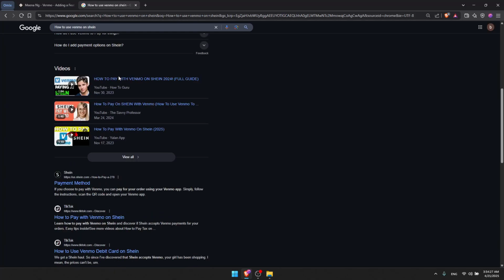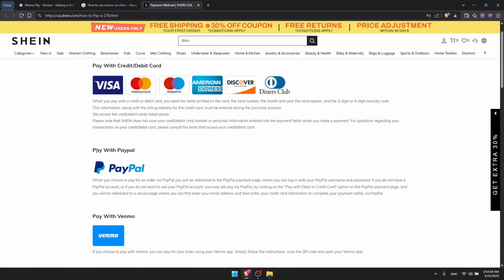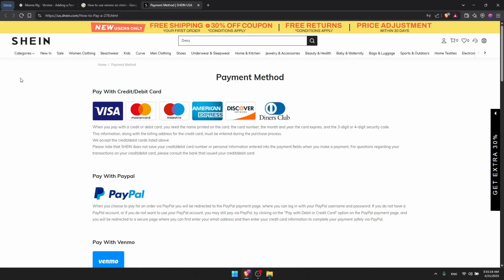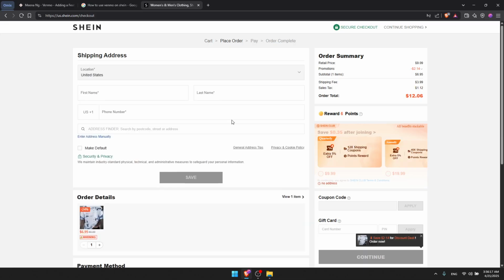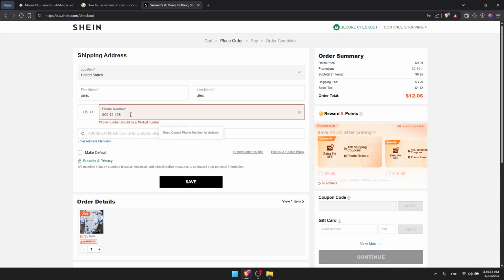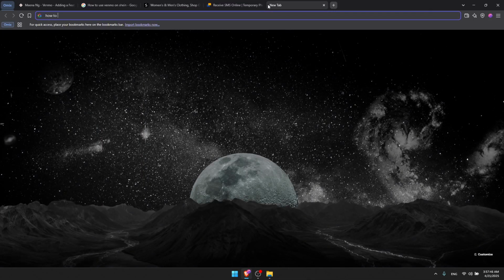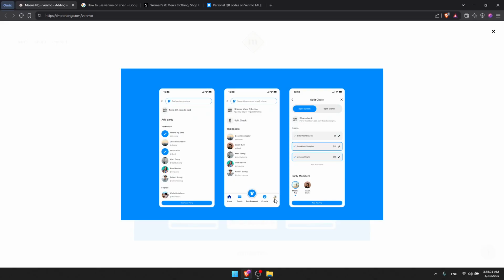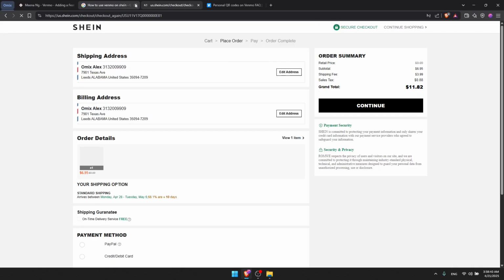How To Use Venmo On Shein Tutorial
Today we talk about use venmo on shein,how to pay with venmo on shein,pay with venmo on shein,how to use venmo